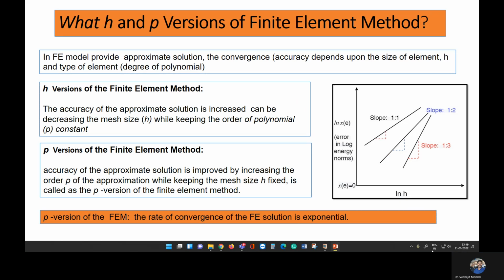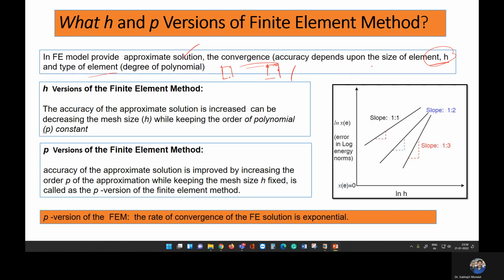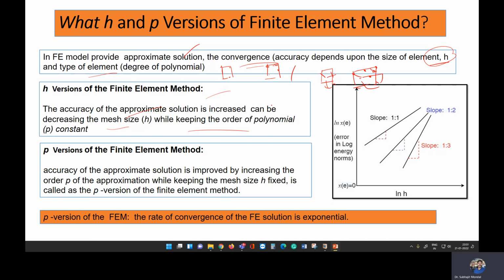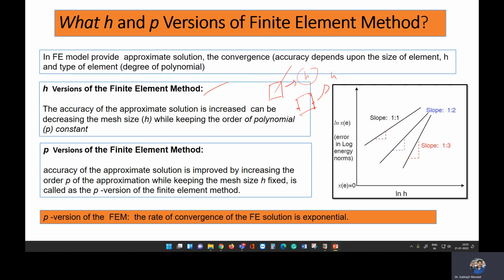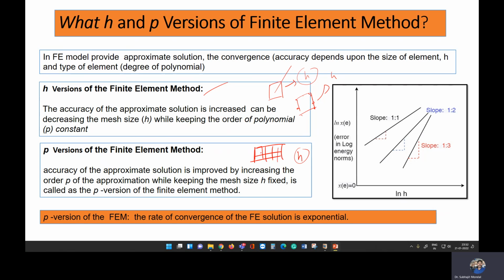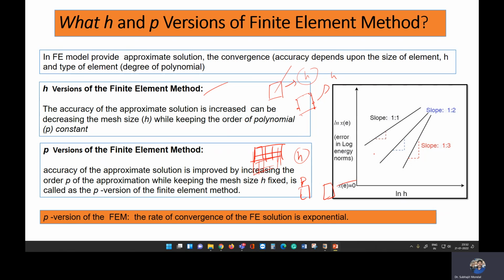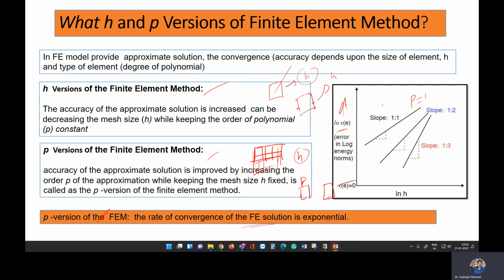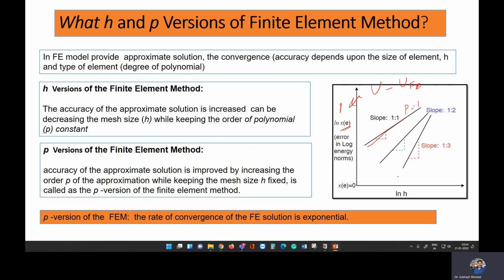What is h and p Versions of Finite Element Method ? (convergence in Finite Element Analysis)